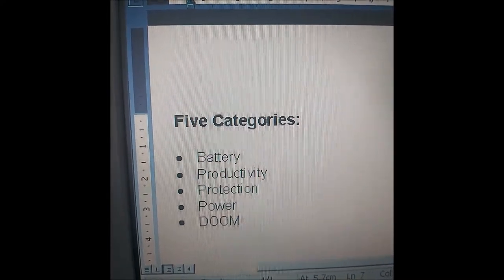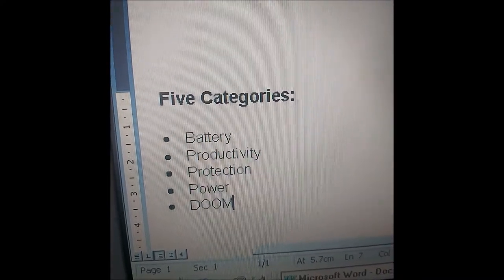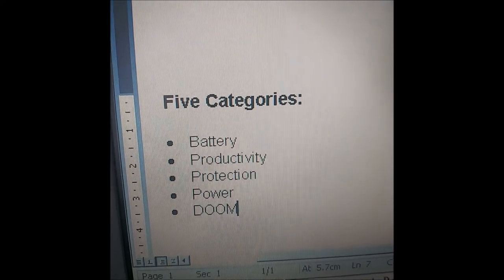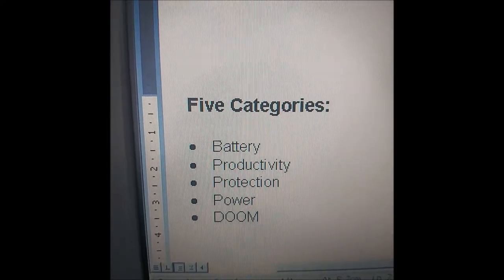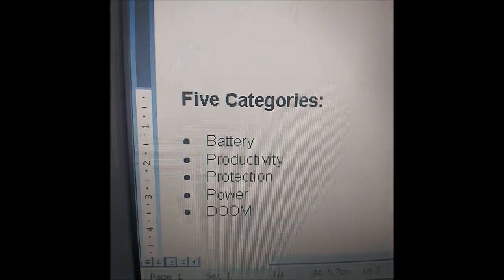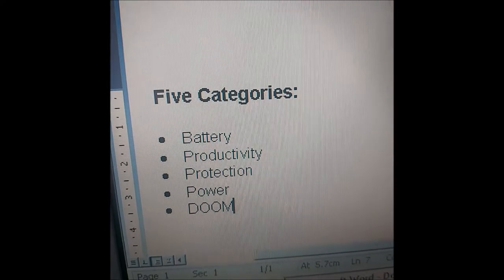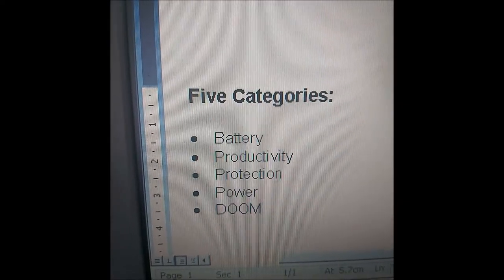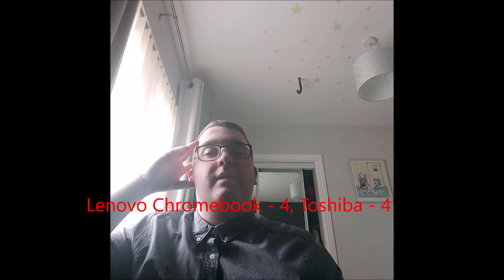The 1995 Toshiba T2130CT Against A 2020 Lenovo Chromebook | Old and New Windows Malarkey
Welcome to another video. In this video we pitted my 1996 Toshiba T2130CT against a 2020 Lenovo Chromebook, with some surprising results! :)